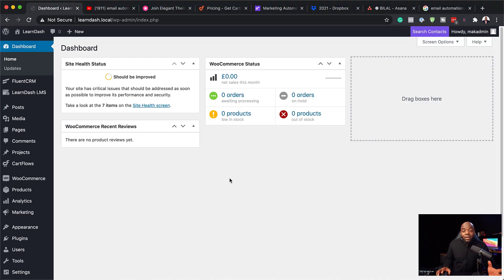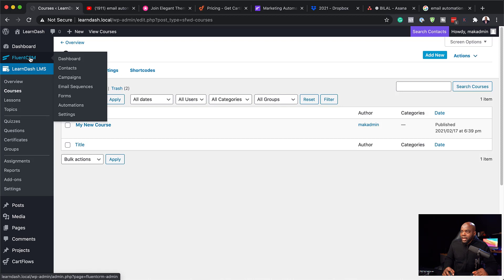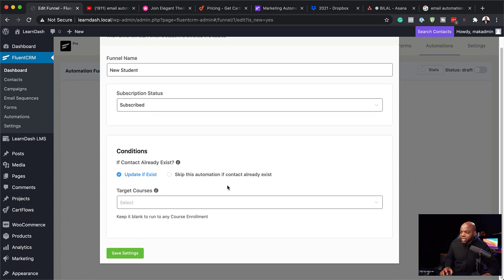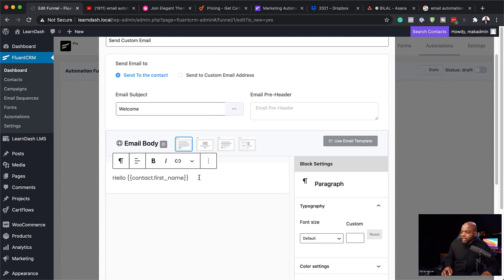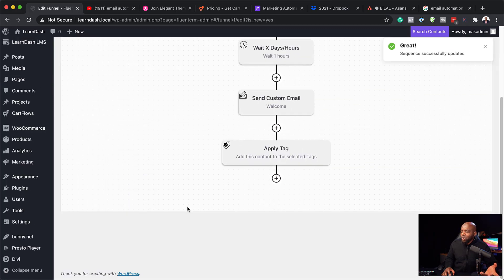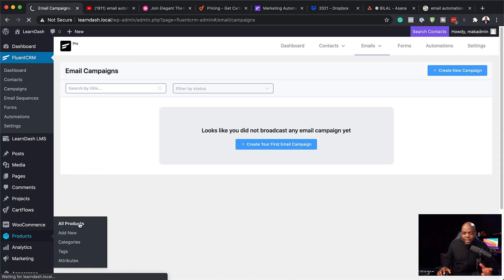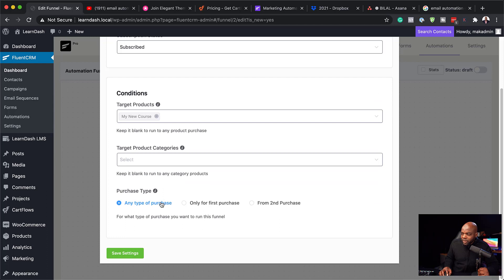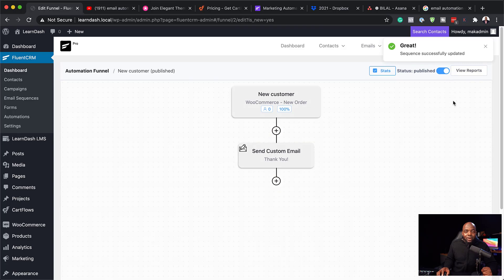Email automation software - Fluent CRM + LearnDash